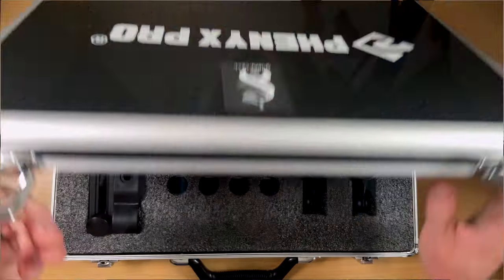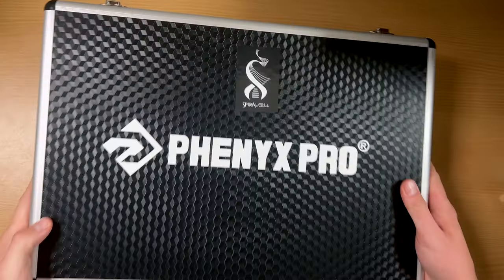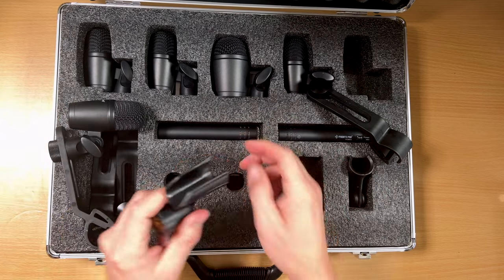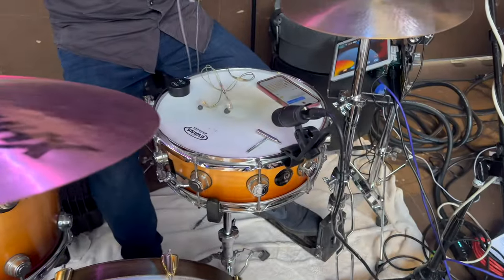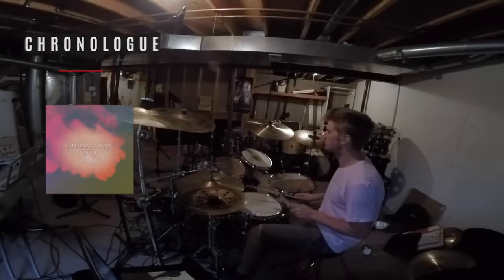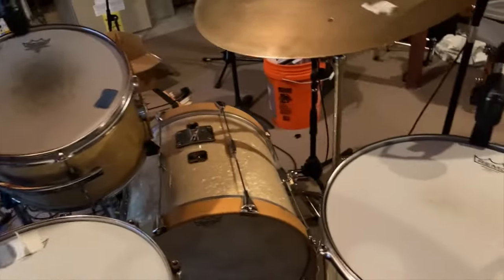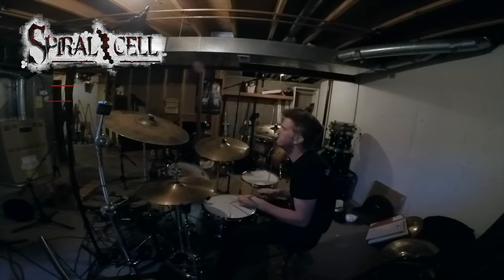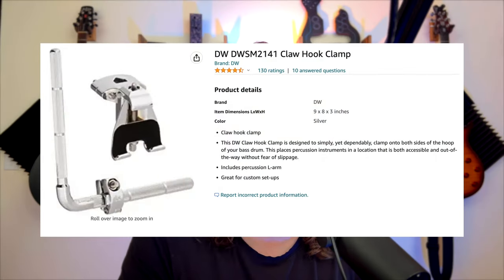AFFORDABLE 7-Piece DRUM MIC Set - Phenyx Pro PTD-10 Review/Demo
In today's video, we are checking out an incredible and affordable 7-piece drum mic set by Phenyx Pro. The PTD-10 has mics for kick, snare, 3 toms, 2 overheads, and includes the clips needed for them as well as a very nice hard case for only $175. It truly is a great deal for how much you get, and how good these mics sound.

 GET 5% YOUR ENTIRE PURCHASE

0:00 - Intro
1:15 - What's Included
2:55 - My Experience Live
3:41 - Studio Sample #1 (Chronologue)
5:22 - Studio Sample #2 (Spiral Cell)
7:23 - My Thoughts
8:24 - Giveaway & Outro

🔥 PURCHASE THE PTD-10 KIT on AMAZON 🔥
◆ PHENYX PRO - PTD10 - 7 PIECE DRUM MIC KIT ◆

💥💥💥 OTHER PHENYX PRO GEAR I LIKE 💥💥💥
◆ PTG11 - Wireless Guitar System ◆

◆ PHENYX PRO - PTG12 ◆
    WIRELESS SYSTEM (plug and play)

◆PTM-10 Stereo IEM SYSTEM ◆

◆ PTM 11 Mono IEM SYSTEM ◆

◆ PTU1U TRUE DIVERSITY WIRELESS MIC SYSTEM ◆

◆ PTU2U WIRELESS MIC SYSTEM (2 mics in 1U) ◆

🎸 CHECK OUT "CHRONOLOGUE" (Bobby's band) 🎸